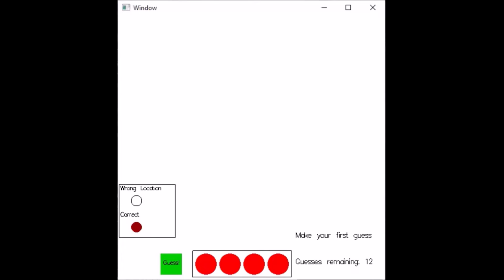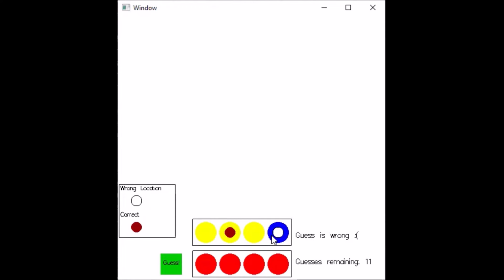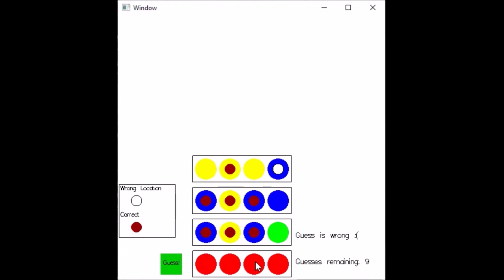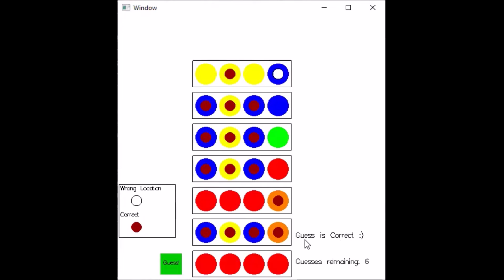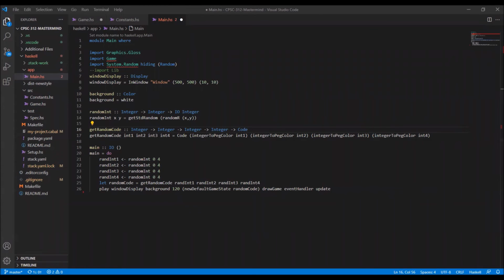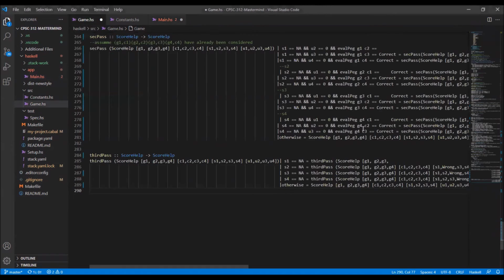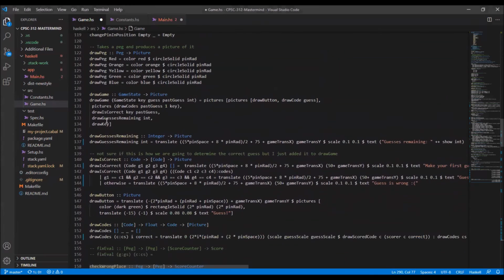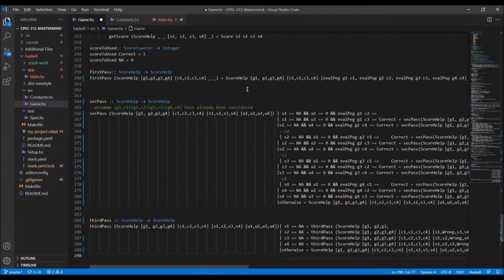CPSC 312 Project Demo